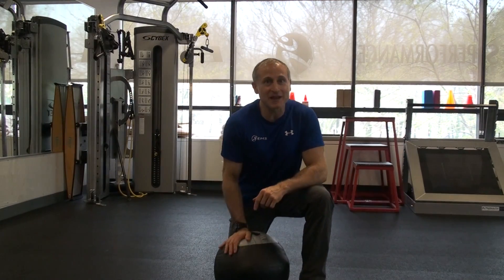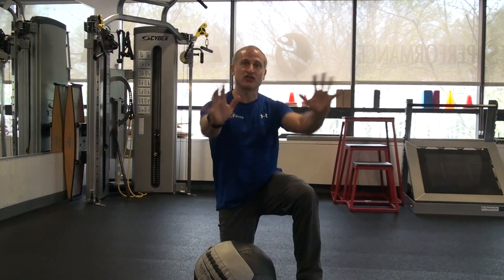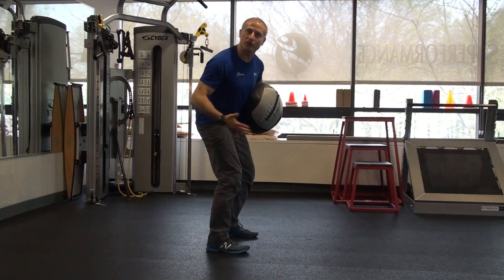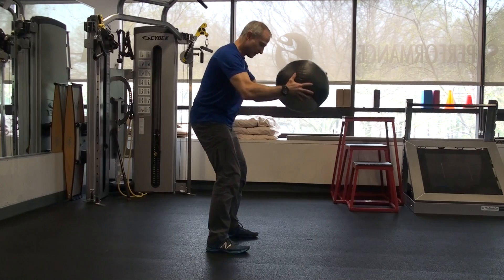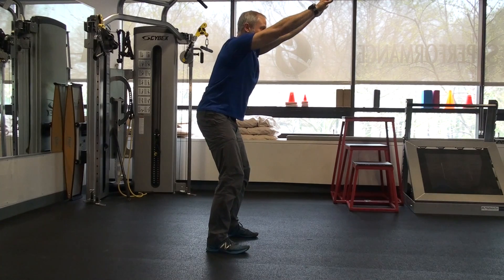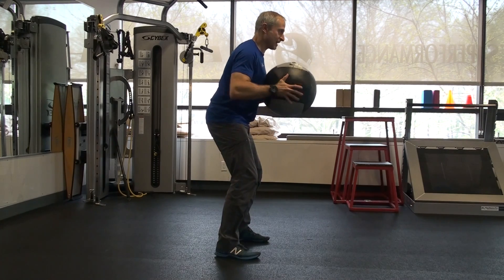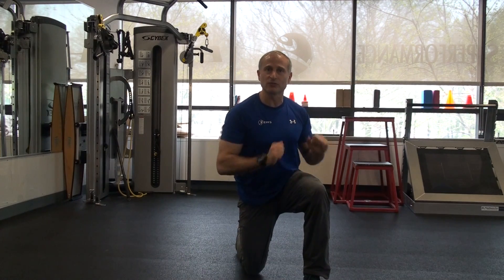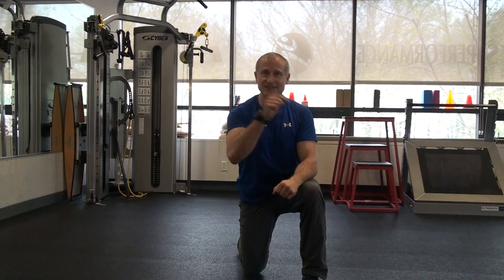Utilize a Medicine Ball to Increase your Power!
Continuing with Medicine Ball power movements: Med-Ball Chest Throw.